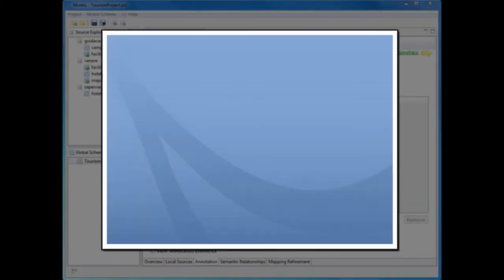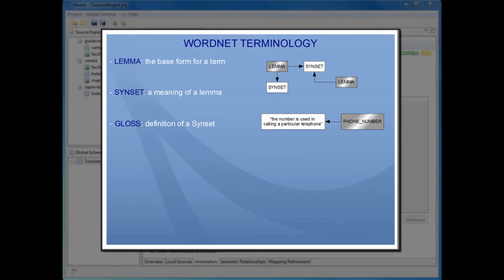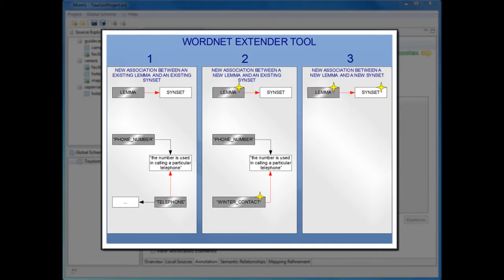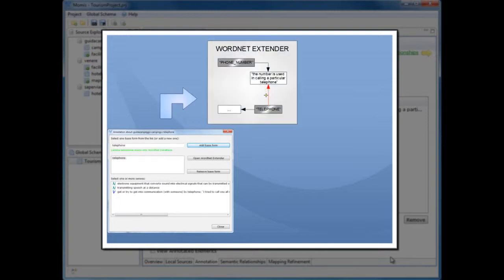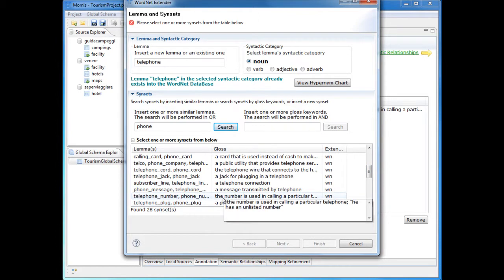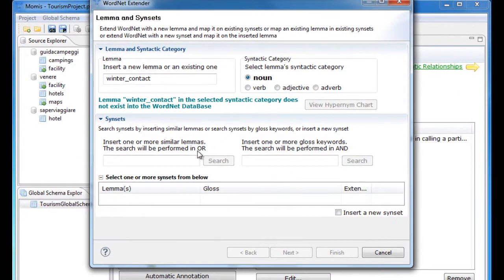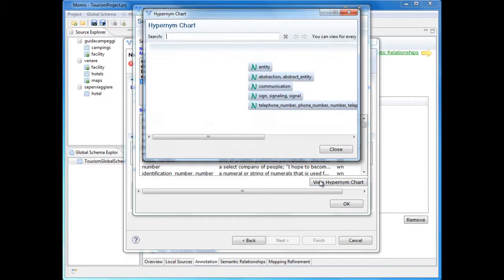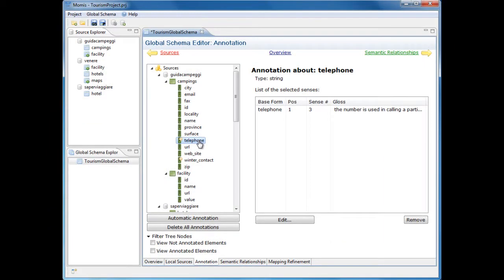DataRiver MOMIS Video Tutorial - Part 3: Annotation Advanced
MOMIS (Mediator EnvirOnment for Multiple Information Sources) is an open source framework to perform information extraction and integration from both structured and semistructured data sources, plus query management facilities to take incoming queries and process them.
Watch this video to learn how to insert new lemmas, new synsets or new relationships into the "WordNet Lexical Database" through the WordNet Extender tool.